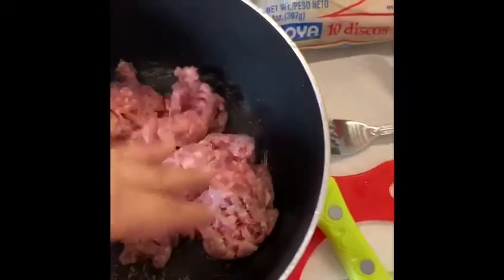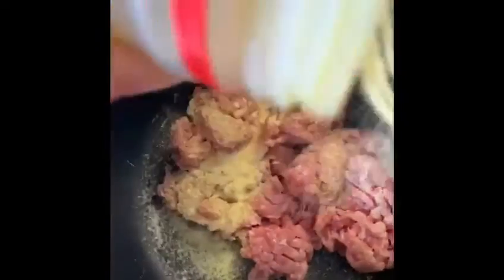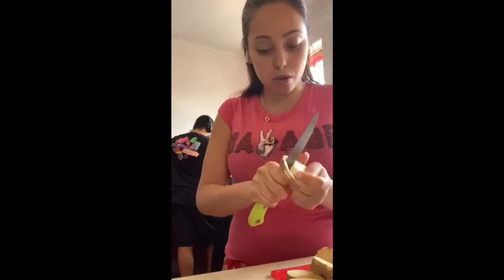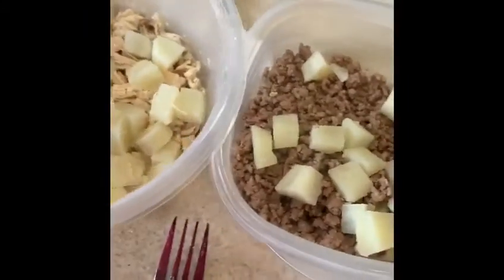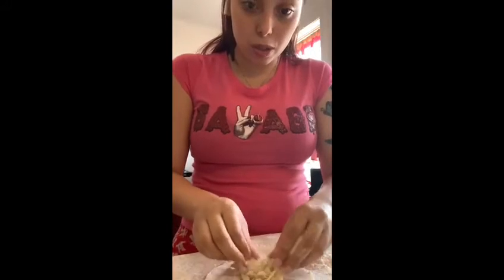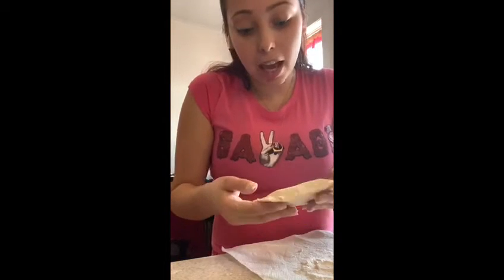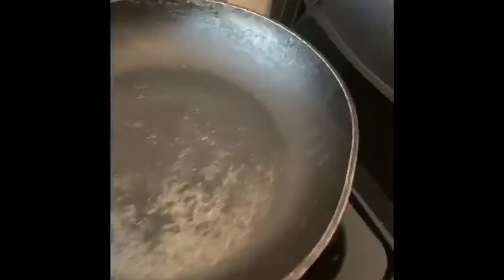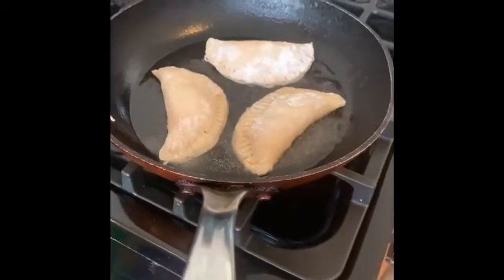CHFS Community Centers at home presents: Making Empanadas!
Check out this awesome step by step tutorial with CooperParkCornerstone InstructorAshley in order to make yummy empanadas at home!